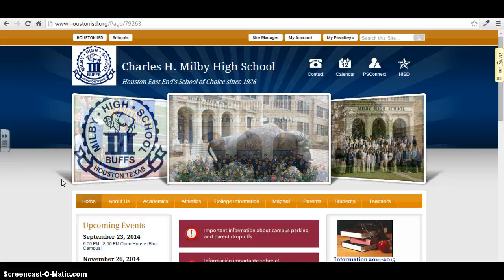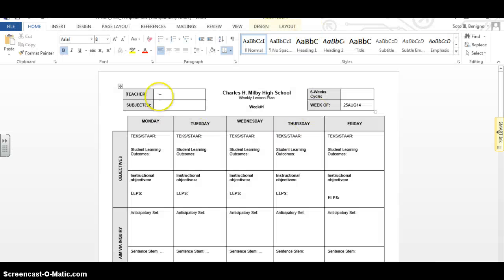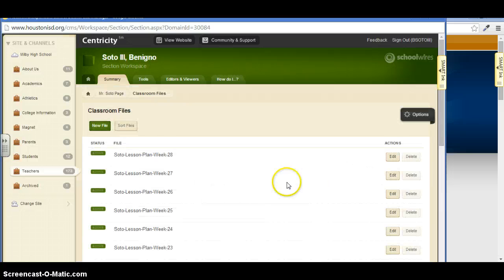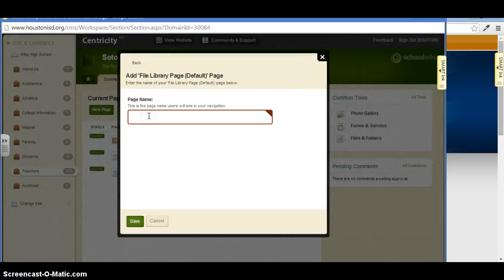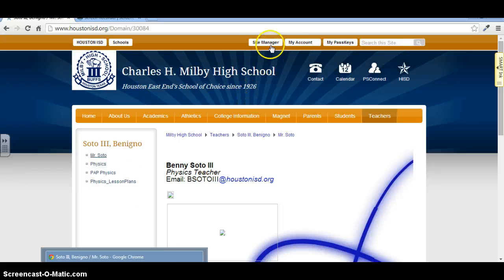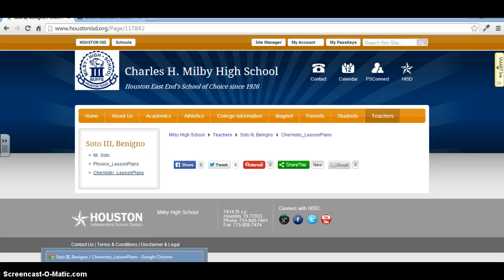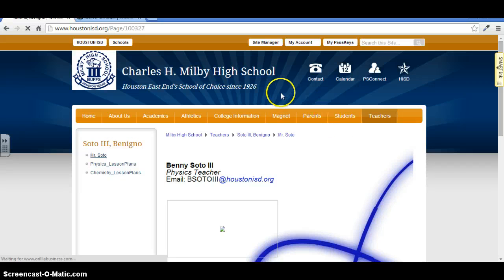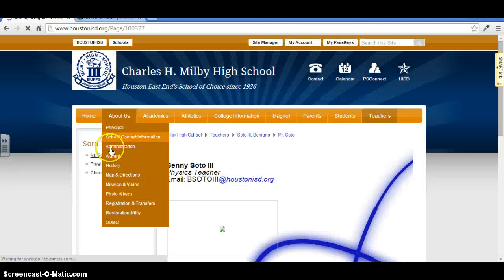Deactivate old lesson plans and upload new ones (using the new template) on to the Milby website.